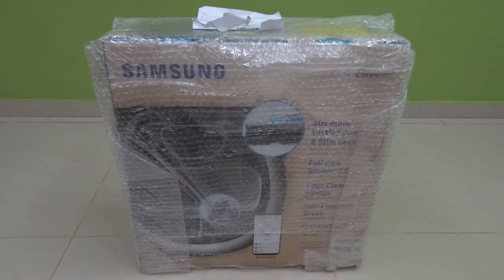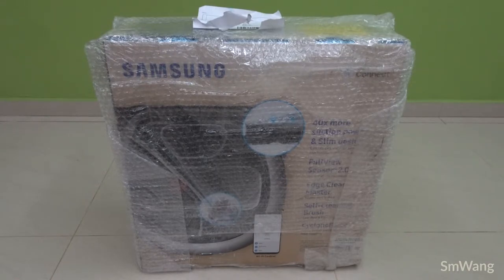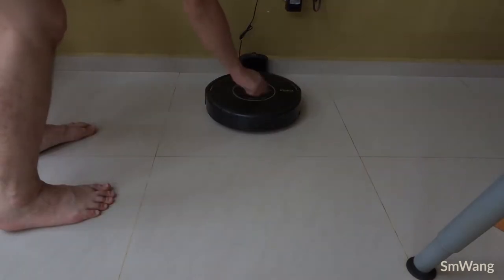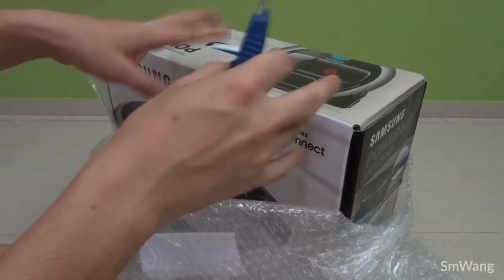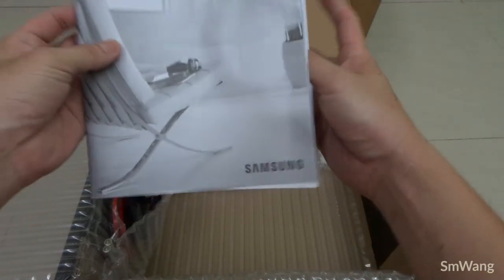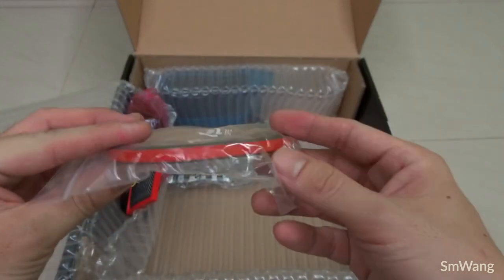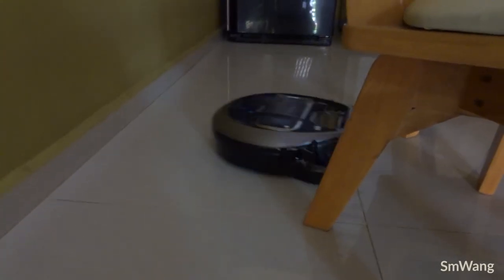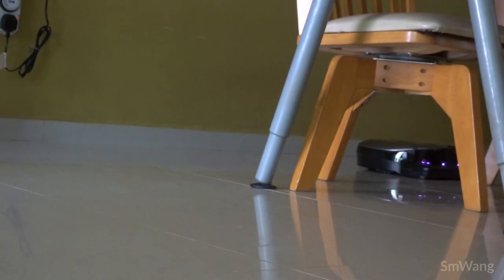Samsung PowerBot VR20M7070WS/ME Unboxing And Simple Review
Buy this bot to replace my old iromba bot.

Hope it will last as long as the iromba.